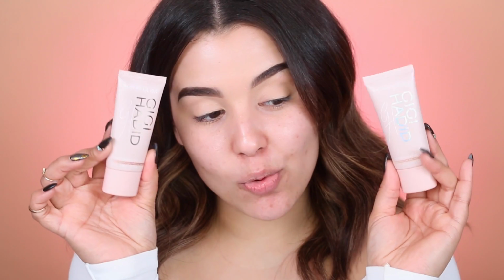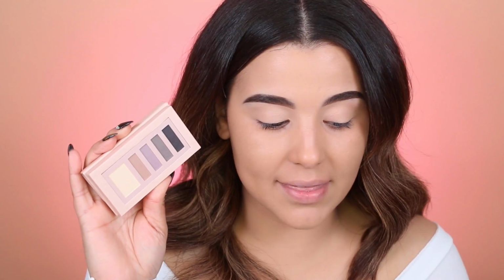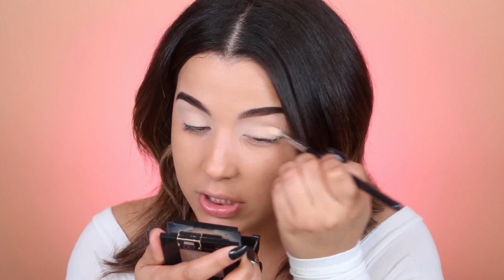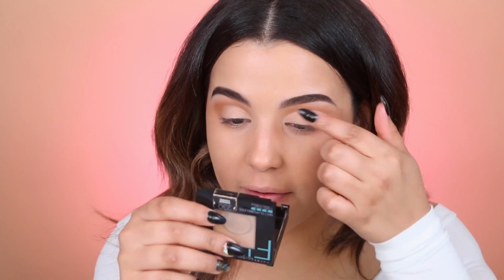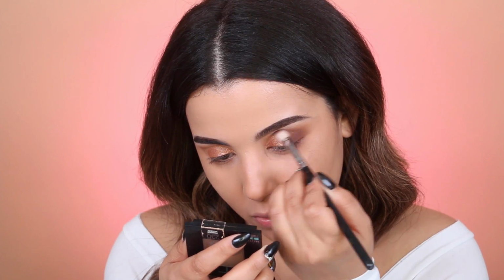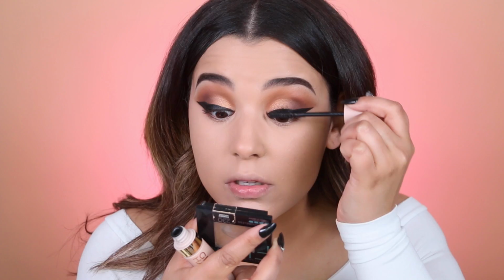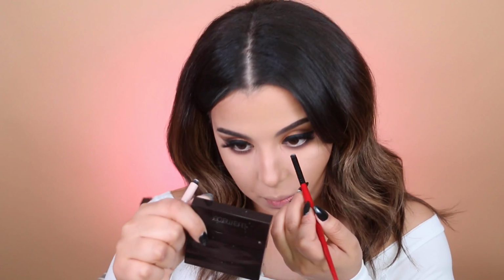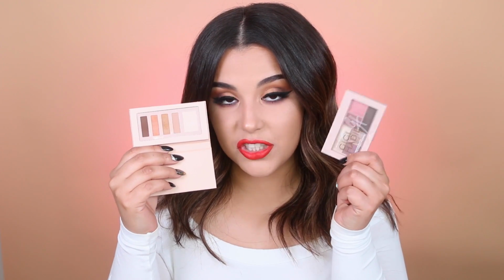NEW GIGI X MAYBELLINE DRUGSTORE COLLECTION! | HITS & MISSES! | MakeupByAmarie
*You must shop through the EBATES Website to earn cash back!

NEW GIGI X MAYBELLINE DRUGSTORE COLLECTION! | HITS & MISSES!
Hey guys! I recently got my hands  on the NEW GIGI X MAYBELLINE collection sold exclusively at Ulta Beauty! There are so many things in the line so I figured I would do a full swatch, demo + review video for you guys. What are your thoughts? Hits & Misses? Let me know! Lets get this video to 3k likes for more demo/review videos like this :)

3. Comment your most recently used emojis
4. Must be 18 years or older
6. OPEN INTERNATIOANLLY

*BONUS - LIKE this video.

Makeup Products Used:
Gigi Hadid West Coast Glow Tinted Primer - Medium Deep
Gigi Hadid East Coast Glam Eye Contour Palette - Warm
Gigi Hadid East Coast Glam Eye Contour Palette - Cool

Brushes/Tools Used:
COLLAB Angled Concealer Brush
Morphe Highlight + Contour Sponge:

Vlog Channel: Ashley Marie Vlogs